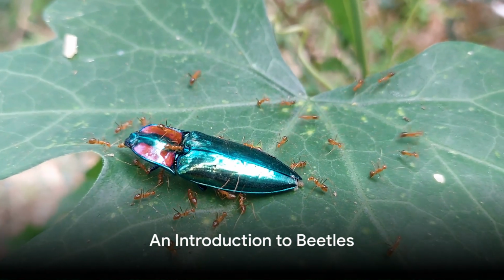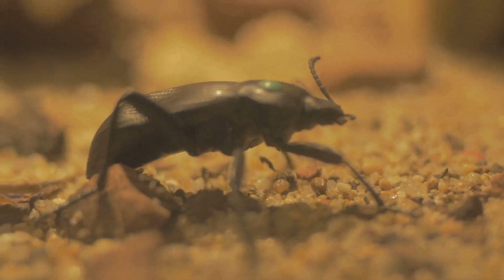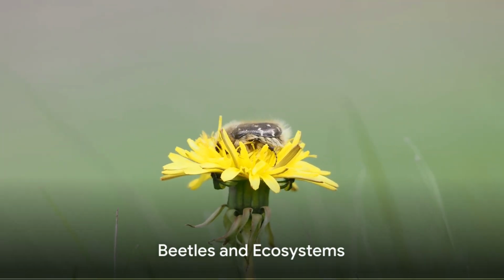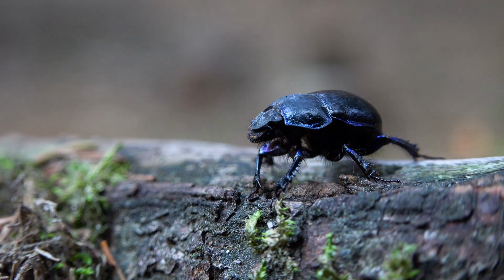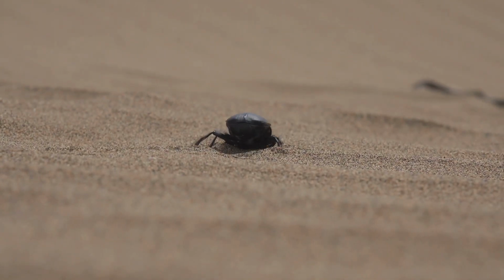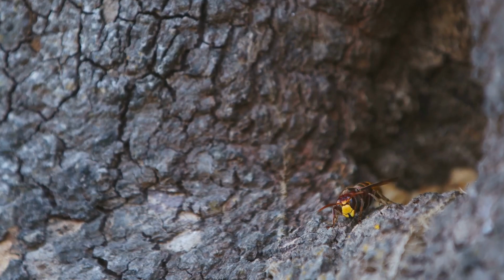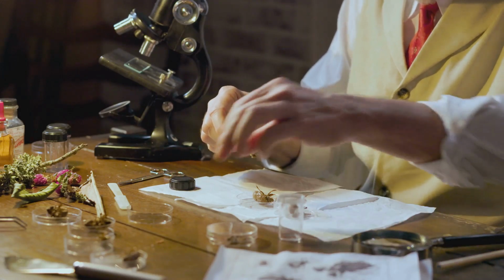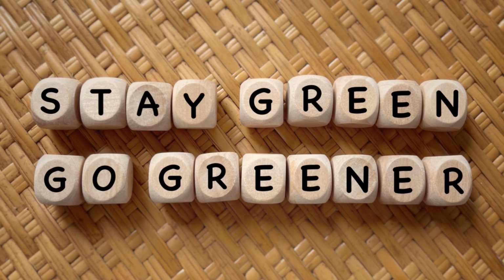The Remarkable World of Beetles.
This video shows the amazing world of beetles. We hope you enjoy the video.

The content provided is accurate and reliable to the best of our knowledge, but we make no representations or warranties regarding the completeness, accuracy, or suitability of the information. Viewers are advised to consult with a qualified legal professional for advice tailored to their specific situation. The use of any information in this video is at the viewer's own risk. The creators of this video are not responsible for any actions taken based on the information provided."